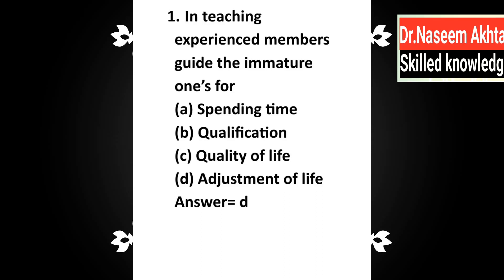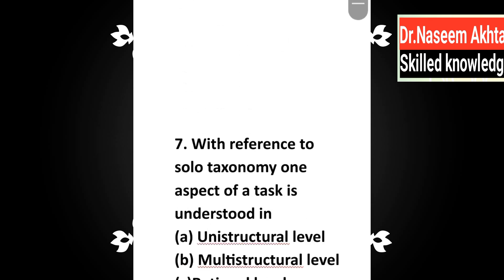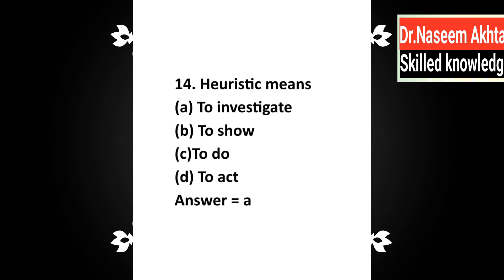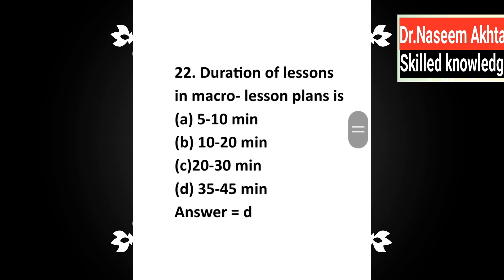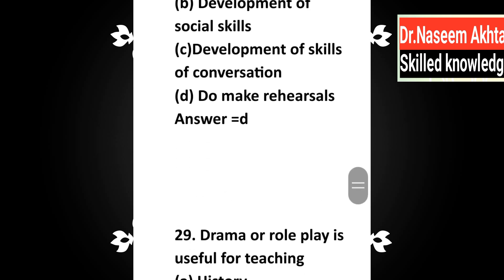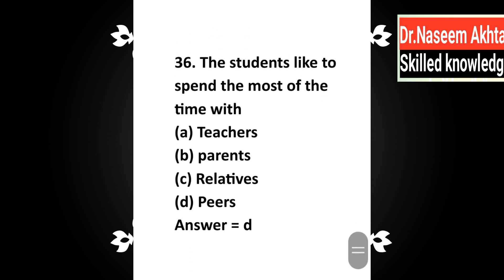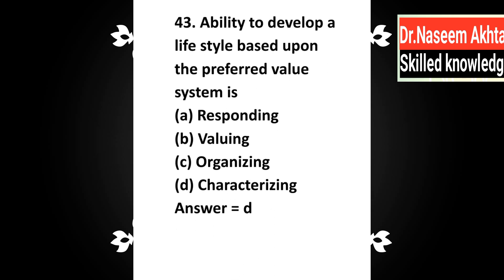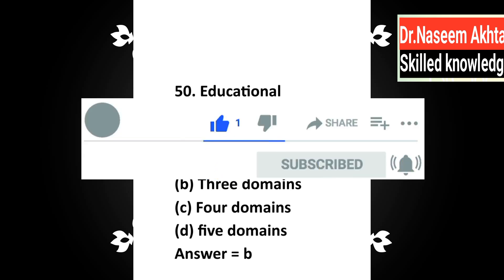PPSC Test Preparation - How to prepare for Exams One paper Preparation | MCQs / PCS / FPSC / PPSC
For Detailed video on 100 MCQs & handling of Negative Marking  negative Marking.Follow the given link video will help you to cover all syllabus, its preparational methodology and books.
Aspirants work hard for maximum score in CSS as well as in current affairs. The impact of News Paper Reading is huge on all CSS papers of compulsories as well as Optional . Study smart and work hard is the only key to attain maximum score in CSS papers.

Choose quality over quantity.
“A wealth of information leads to a poverty of attention” — Herbert Simon
Current Affair Sources:
The Dawn’s Editorial/ Opinion Pages (One English Daily, weekly , Quarterly Magazines )
One daily compilation
One monthly compilation
Internet , research articles , Books , Pakistan Affairs' & History
The problem with most aspirants is not that they neglect newspapers, but they overplay its importance. Some read newspapers for almost 01-1.5Hrs hours a day, leaving them with no time to read other subjects. This video will help you in making your Notes from News paper, Time management and important areas in News.